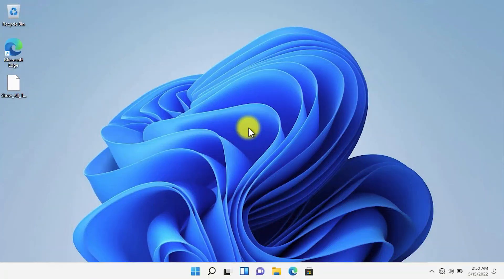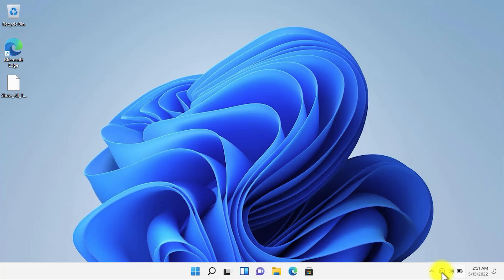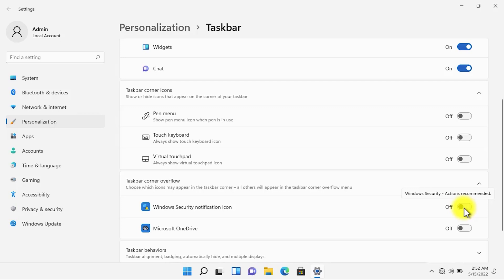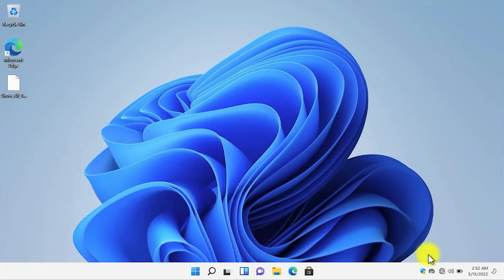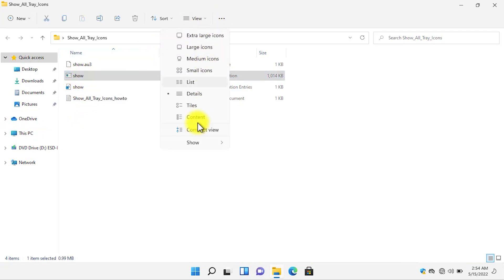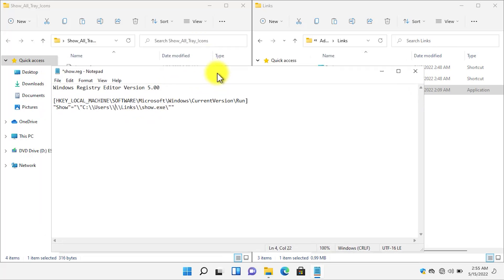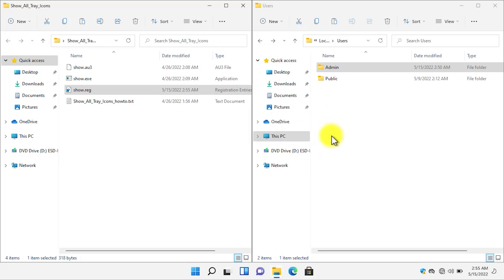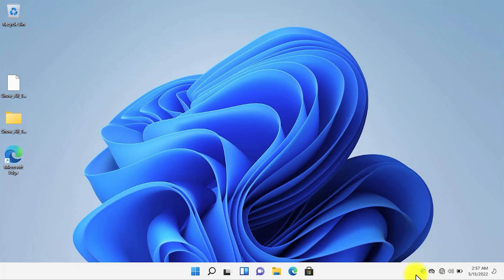How to show all tray icons on Windows 11?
Hey Guys,
In this video, I will show you guys how to show all the tray icons on Windows 11 tray. Microsoft has removed this option from Windows settings and you can not show all icons on Windows 11 tray just by a click, of course you can show all icons by going to settings then personalization then taskbar and then toggle on each and every icon on the tray which is a boring process. In this tutorial you will find a very easy way to show all the icons just with a trick and you don't have to do that with each and every application, just like we did in Windows 10, Windows 8.1 and Windows 7 operating systems.

𝐂𝐨𝐦𝐦𝐚𝐧𝐝 𝐭𝐨 𝐬𝐡𝐨𝐰 𝐍𝐨𝐭𝐢𝐟𝐢𝐜𝐚𝐭𝐢𝐨𝐧 𝐀𝐫𝐞𝐚 𝐈𝐜𝐨𝐧 𝐒𝐞𝐭𝐭𝐢𝐧𝐠𝐬 (Icons will disappear after restart)
explorer shell:::{05d7b0f4-2121-4eff-bf6b-ed3f69b894d9}

⌚ 𝙏𝙞𝙢𝙚𝙨𝙩𝙖𝙢𝙥𝙨/𝙏𝙞𝙢𝙚𝙘𝙤𝙙𝙚𝙨
0:00 Intro
0:13 Windows 11 current taskbar settings
1:19 Notifications Icon Area Settings (Icons will disappear after restart)
1:57 Show All Tray Icons Application (permanently issue solved)
5:28 Outro